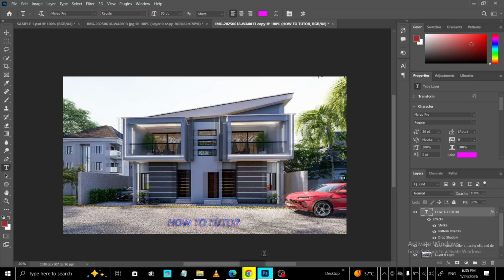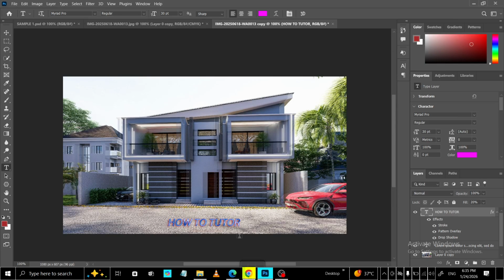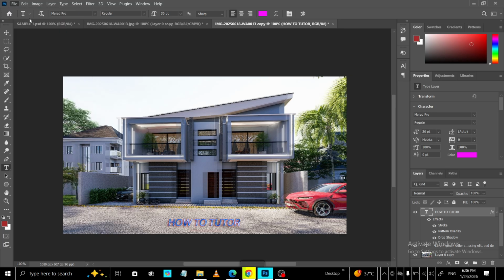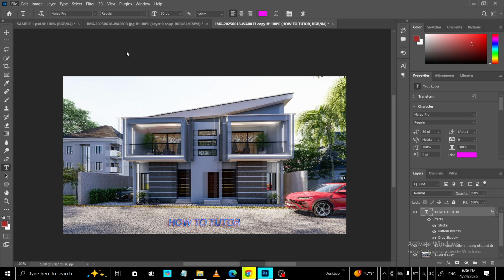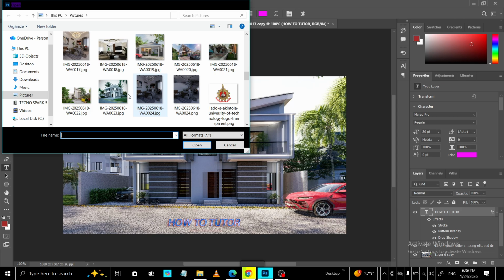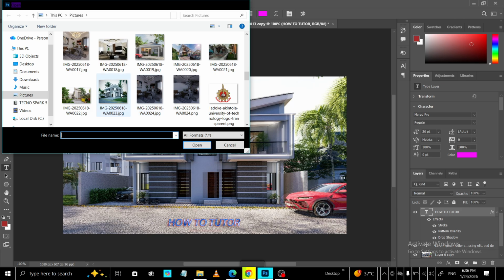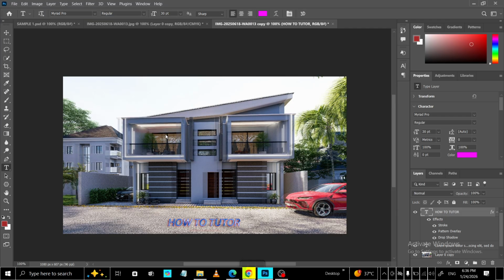How to Put Image in Adobe Photoshop 2026 (EASILY!!!)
In this professional software tutorial, you will learn the essential steps to effectively insert images into Adobe Photoshop. Whether you're a beginner or looking to refine your skills, this video provides a clear and concise explanation of the process, ensuring you can seamlessly integrate images into your projects.

By watching this video, you will gain valuable insights into the tools and techniques used for image insertion in Photoshop. Be sure to watch till the end to fully grasp how to enhance your designs with images!